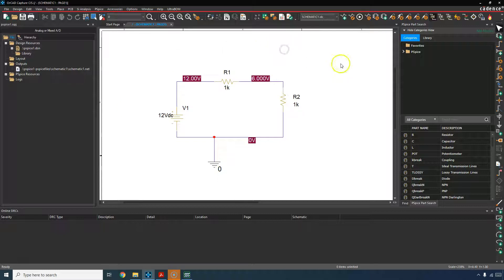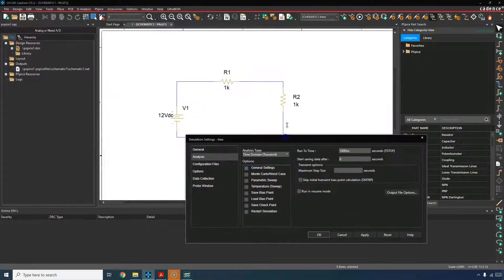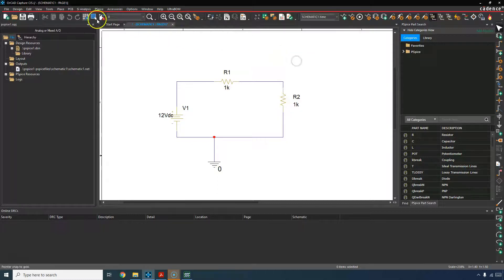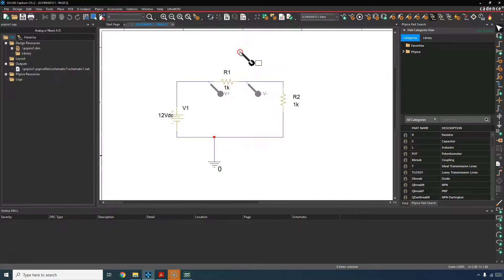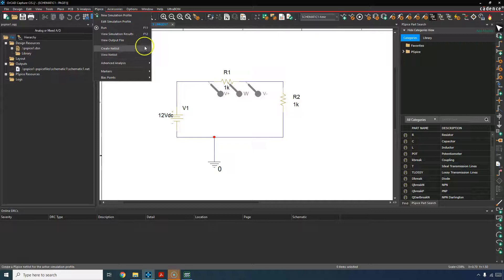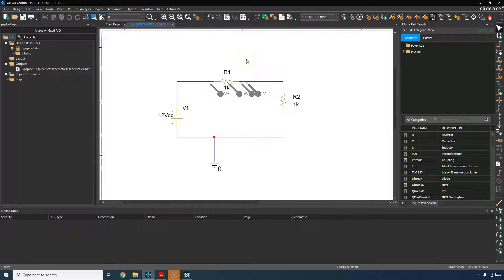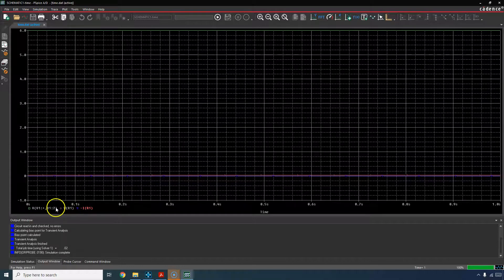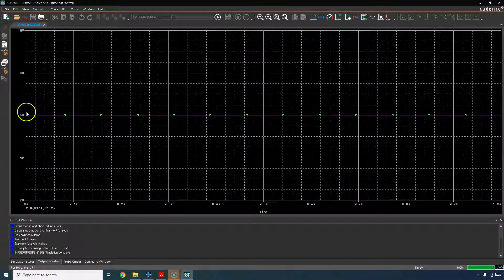OrCAD PSPICE: How to Run a Transient Simulation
How to Run a Transient Simulation:
After watching this video you will learn how to run a PSPICE transient simulation (with time) for a simple voltage divider circuit in Cadence OrCAD PSPICE.

Most electrical and electronics engineers nowadays have some kind of option to simulate electronic circuits, but working with PSPICE is challenging when you're just getting started.

So I made this video to help people who are trying to learn PSPICE.

Discussed Topics:
1. How to Run a Transient Simulation
2. Transient Stimulation in OrCAD
3. OrCAD Tutorials

Would you like to learn more about OrCAD / Allegro / PSpice or Altium Designer?

Also consider taking my online courses to learn more OrCAD.